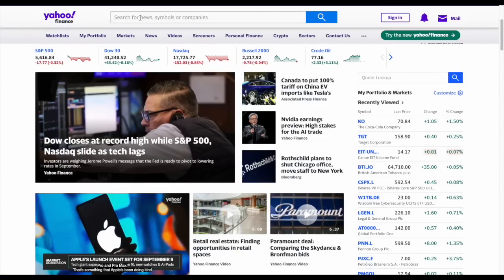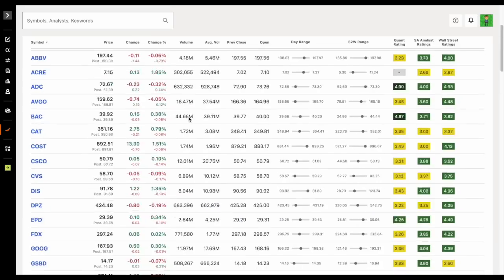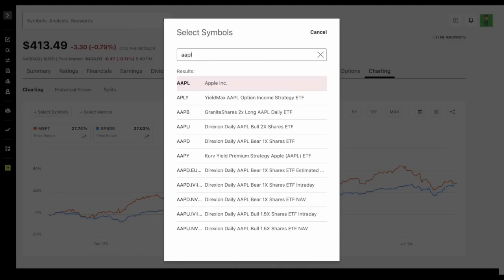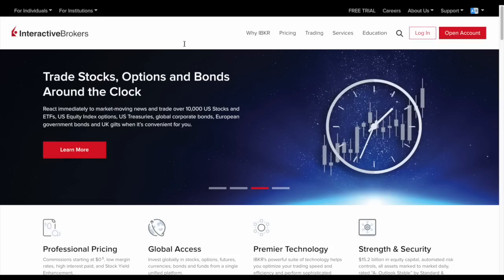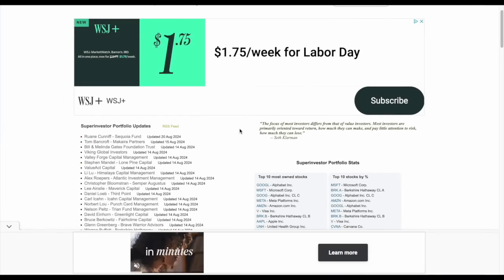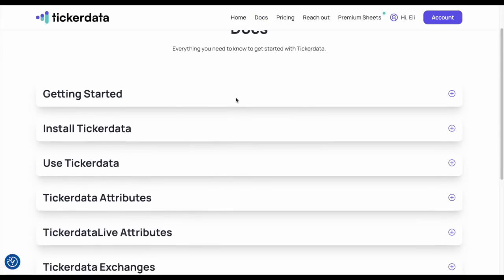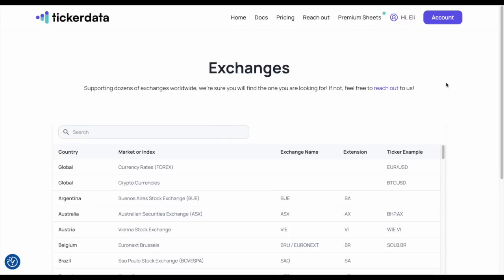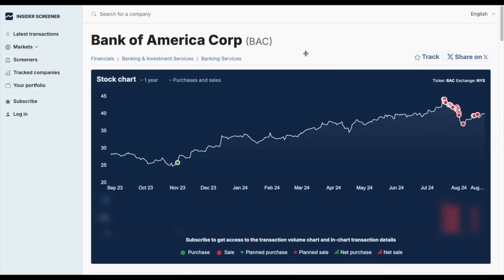My Top 7 Investing Resources!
Resources Mentioned:
2. Seeking Alpha: ($25 Off)

Let me know of any investing resources not mentioned that you use in the comments!

I am not a Financial advisor or licensed professional. Nothing I say or produce on YouTube, or anywhere else, should be considered as advice. I am not responsible for any financial losses or gains. Invest and trade at your own risk. The inclusion of Interactive Brokers’  (IBKR) name, logo or weblinks is present pursuant to an advertising arrangement  only. IBKR is not a contributor, reviewer, provider or sponsor of content published  on this site, and is not responsible for the accuracy of any products or services discussed.